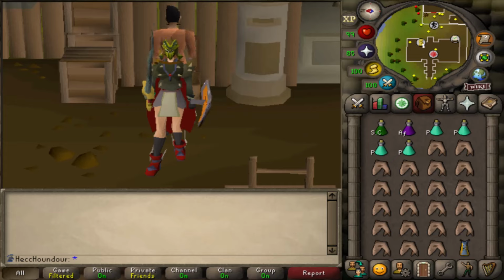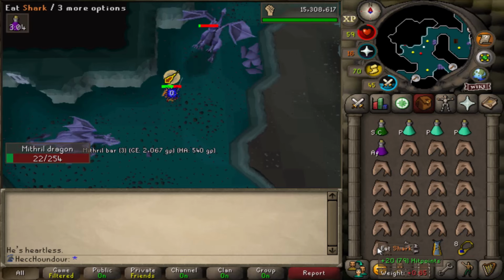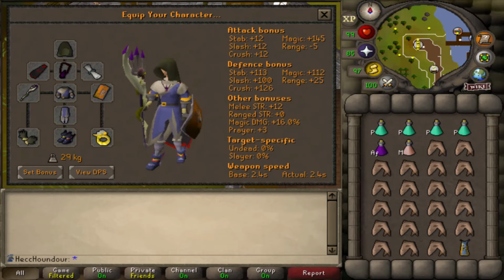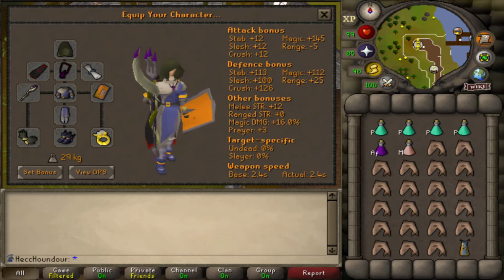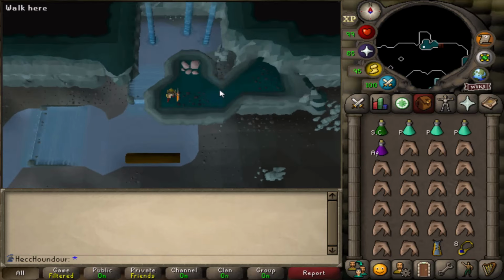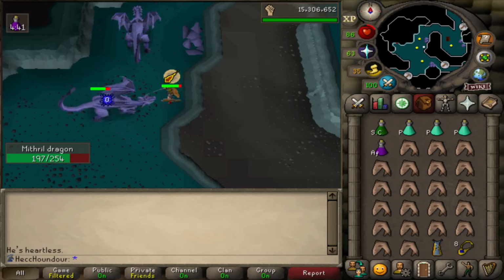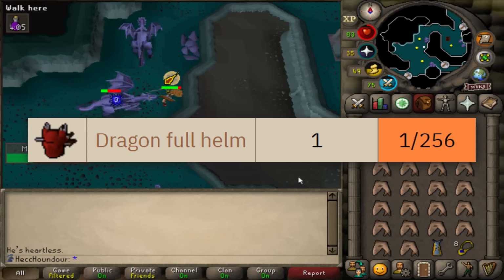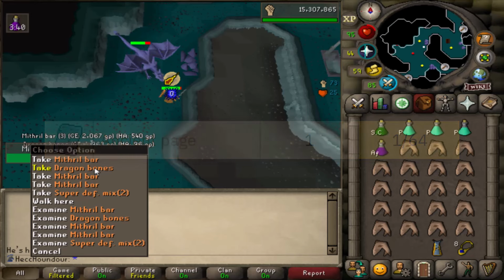Mithril dragons 45 KC/hour guide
Whether you're fighting mithril dragons on a slayer task or for the Kandarin elite diary or the elusive dragon full helm, it's good to be prepared! This guide shows you how to access the Ancient Cavern and the best methods for them so you know what you're getting into. :)

If you want to join a chill osrs kinda discord server with friends who have a weird sense of humor and competitions/events like the monthly fashionscape competition, I made a server! Don't be shy about joining if you're looking to make friends, we don't bite! The only requirements to join are to be a good boi, and be over 18.
We're very LGBTQ+ friendly and a safe space for anyone who isn't a meanie. ❤

I’m in the cc "Mudkip" and don’t want to leave, but you can join my friends chat. Feel free to say hi to me c: IGN: Spookdog